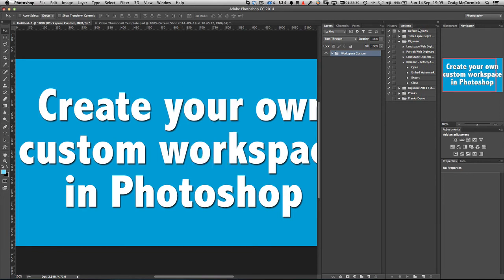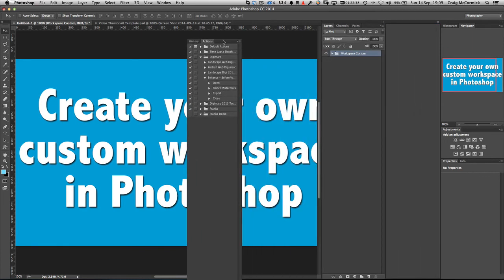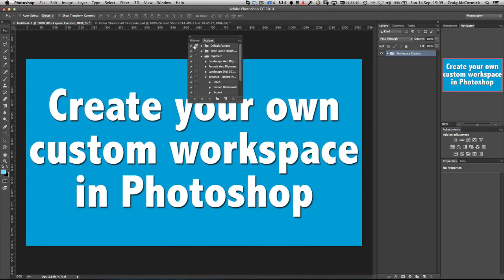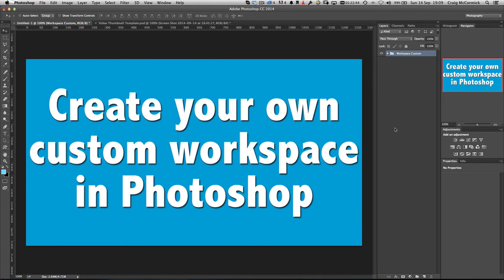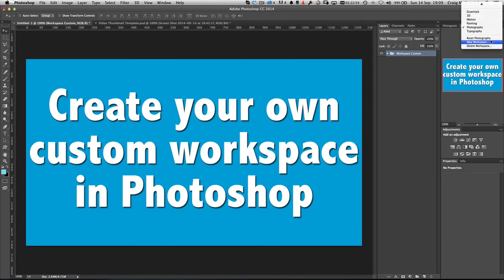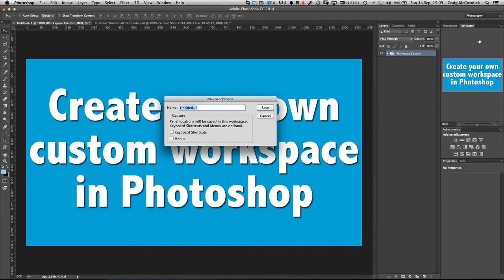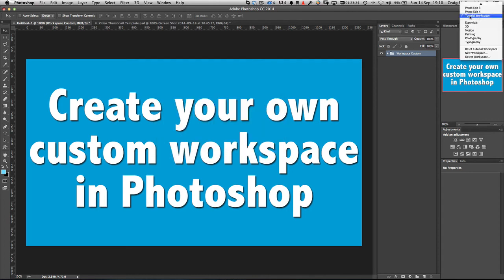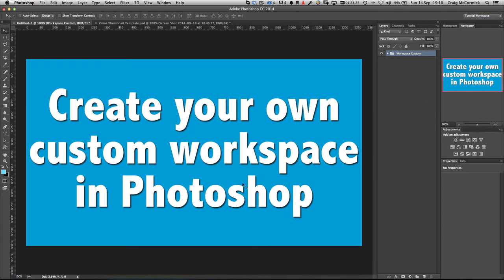Create Your Own Custom Workspace in Photoshop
Creating your own custom workspace in photoshop can really help speed up your workflow by having the panels you need already there for you.

In this tutorial I explain what a workspace is, what my custom workspace layout is and I'll show you how easy it is to create & save your own custom workspace.